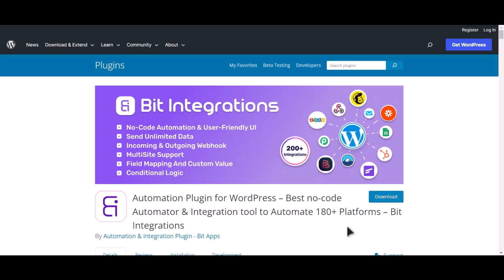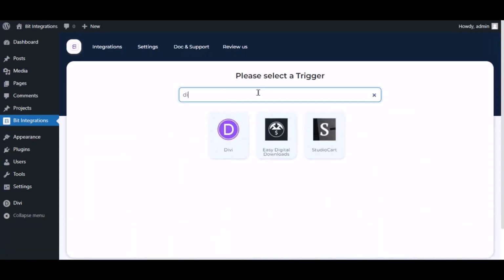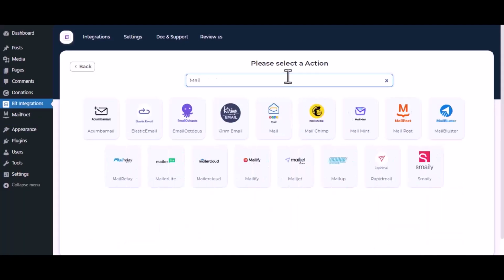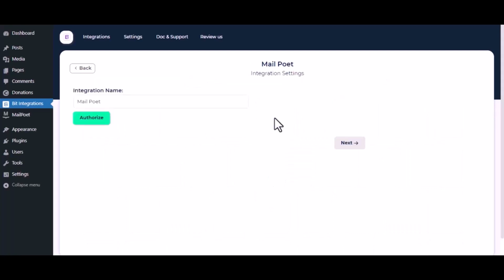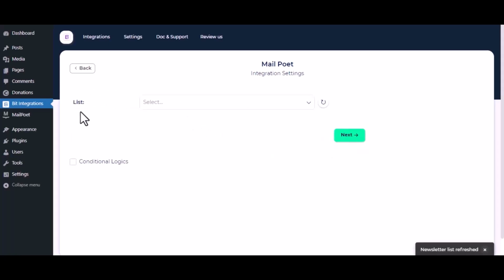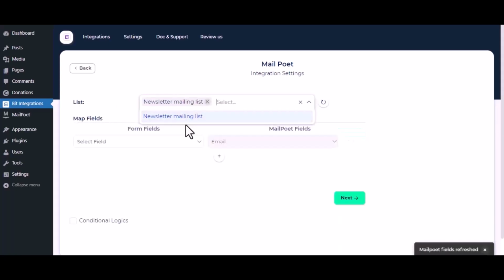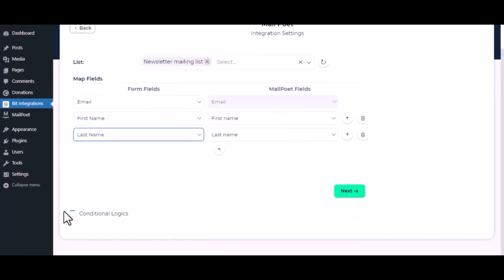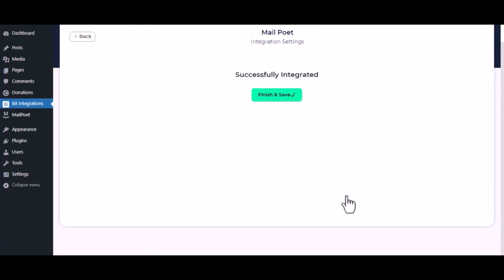Integrating Divi Contact Form with MailPoet | Step-by-Step Tutorial | Bit Integrations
🔗 Unlock the power of seamless email marketing integration! Dive into our latest tutorial where we unveil the art of integrating Divi Contact Form with MailPoet, a dynamic email marketing platform. Learn how to effortlessly fuse these two tools using the Bit Integrations WordPress plugin.

In this comprehensive video guide, we walk you through the step-by-step process of integrating Divi Contact Form with MailPoet. Witness the magic of streamlined data synchronization, empowering you to create impactful email campaigns with ease.

Key Highlights:
✅ Step-by-step tutorial for integrating Divi Contact Form with MailPoet using the Bit Integrations WordPress plugin.
✅ Elevate your email marketing strategy with the power of seamless data synchronization between Divi Contact Form and MailPoet.

Whether you're an email marketer, business owner, or enthusiast, this integration empowers you to merge Divi Contact Form with MailPoet effortlessly. Watch the video now to elevate your email campaigns!

🎥 Ready to enhance your email campaigns? Seamlessly integrate Divi Contact Form with MailPoet using Bit Integrations and take your email marketing to new heights! 👍